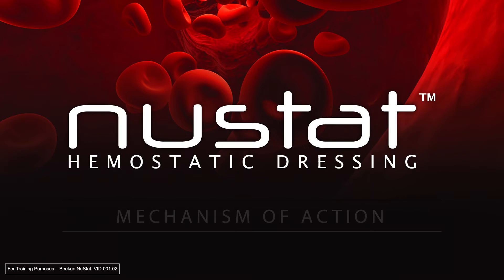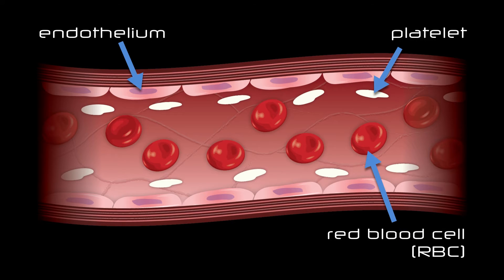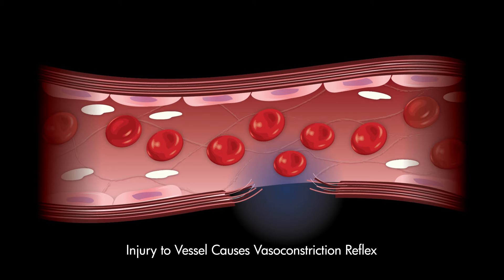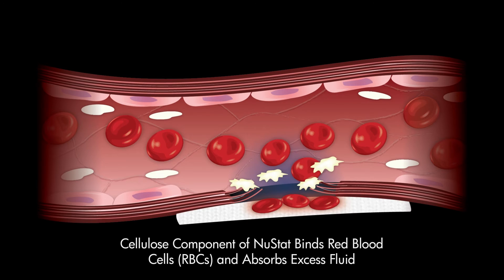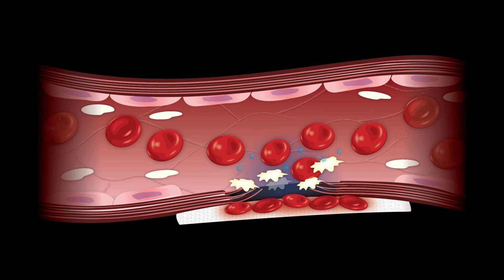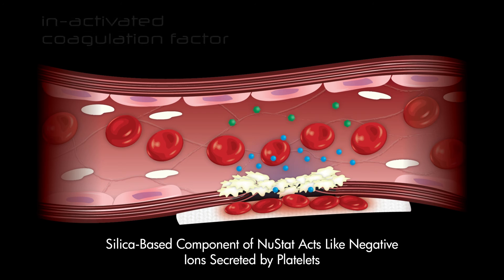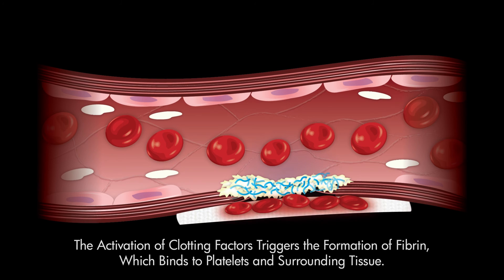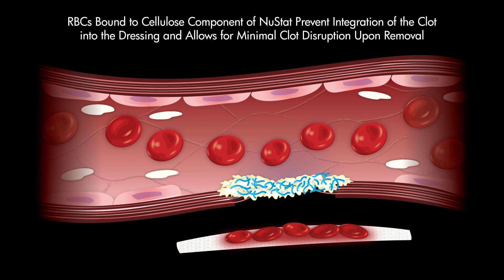NuStat® Mechanism of Action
NuStat® Hemostatic Dressing's multimodal mechanism of action sets it apart from its competitors. NuStat® works by enhancing all aspects of hemostasis rather than just focusing on a single mechanism.

NuStat® is a unique, cost effective dressing that can be applied in a wide range of applications with no complications stemming from the use of biologic or pharmaceutical additives. Unlike other products on the market, it does not rely on additives or impregnated particles for its hemostatic properties. NuStat® works with the body's natural clotting process to achieve rapid and effective hemostasis.

Immediately upon application, the cellulose component of NuStat® binds Red Blood Cells and absorbs excess fluid as it stems blood flow from the injury site. This absorption works to concentrate the cellular and molecular mechanisms needed for effective hemostasis.

NuStat's® silica based component works simultaneously to promote platelet activation and attachment at the wound site. This well known phenomena is known as the "glass effect" and locally enhances the body's normal platelet activation response, which helps to accelerate the body's natural formation of the platelet plug.

In addition to increasing the rate of platelet activation and attachment, the silica based component works to speed the initiation of the molecular mechanism of hemostasis through activation of Factor XII, which initiates the intrinsic coagulation cascade.

The synergistic effect of platelet activation and acceleration of the body's natural coagulation cascade by the silica --based component result in the rapid formation of a stable clot, while the absorption of RBCs by the cellulose component minimizes adhesion of the dressing to the wound site. This leads to less pain, discomfort and re-bleeding upon removal of the dressing from the wound site after hemostasis has occurred.

for more information on NuStat® and Beeken Biomedical's other innovative wound care products.